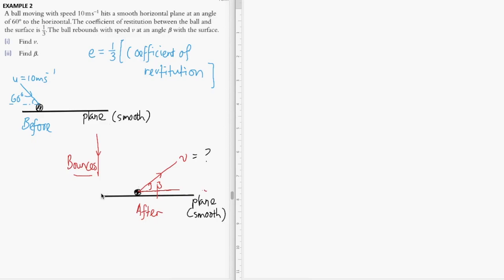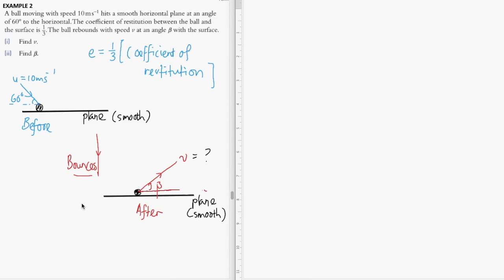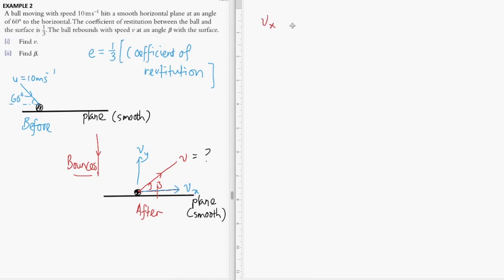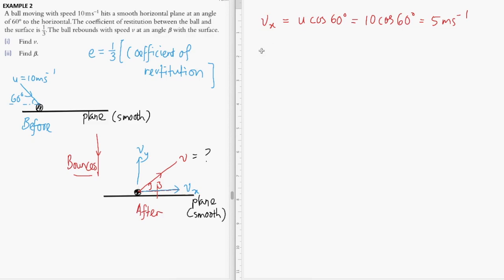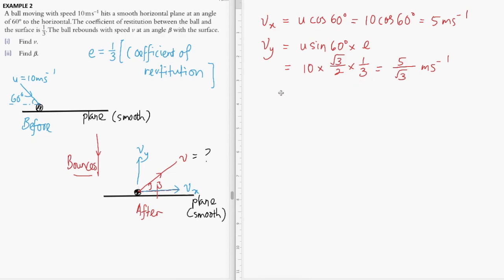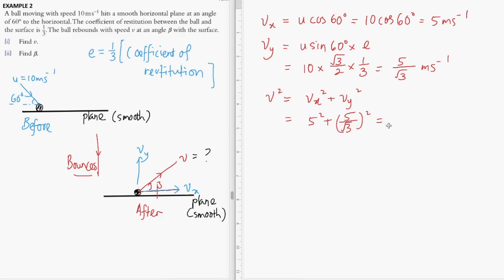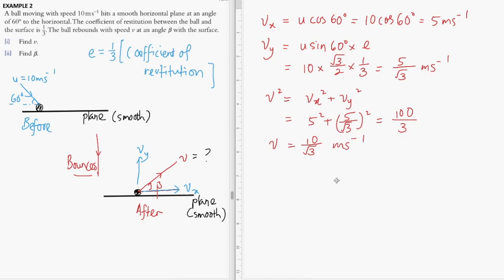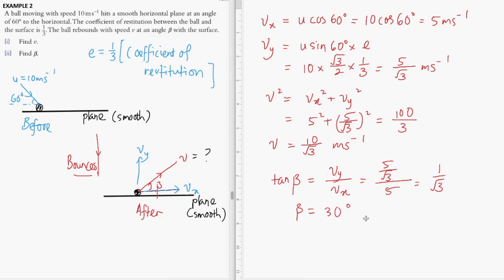A-LEVEL FURTHER MECHANICS OBLIQUE COLLISION OF RIGID BODY QUESTION #4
Apply Newton's Restitution's Law together to solve an Oblique collision problem.